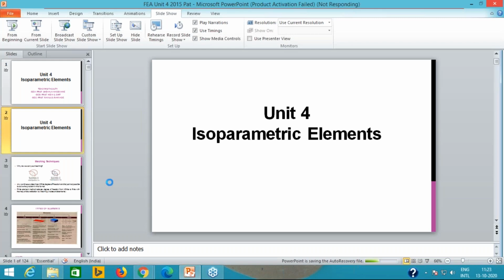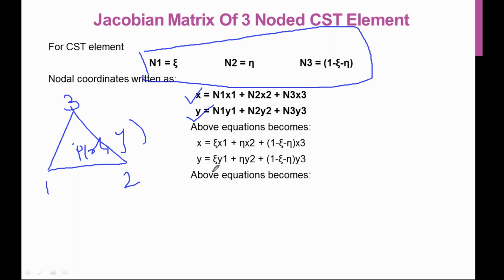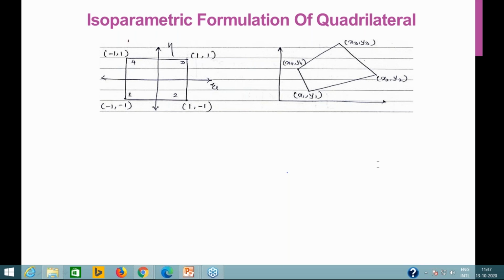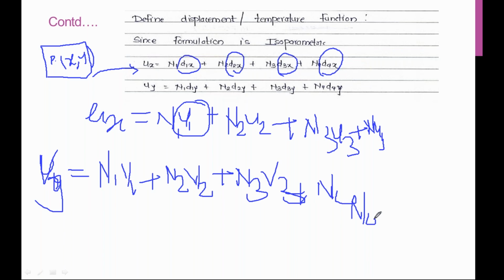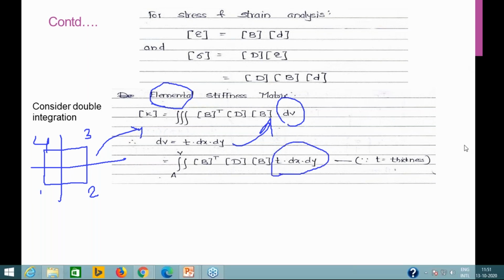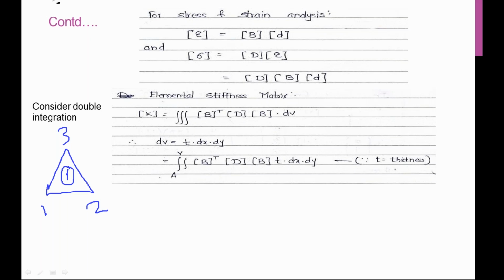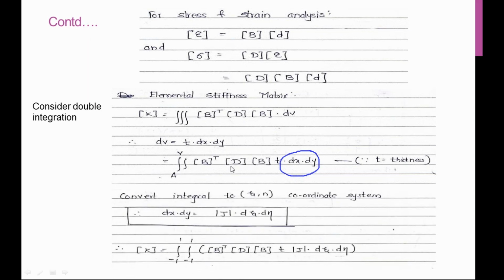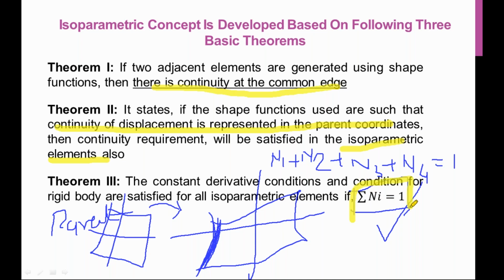FEA: Isoparametric Elements: Part 2